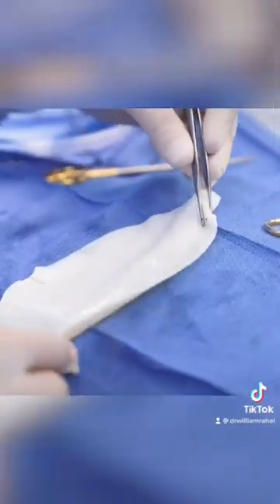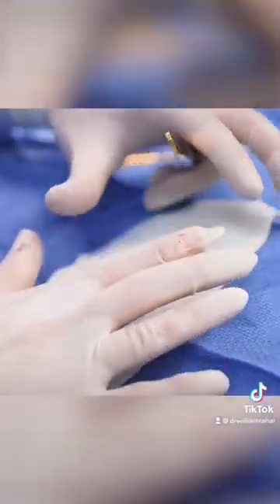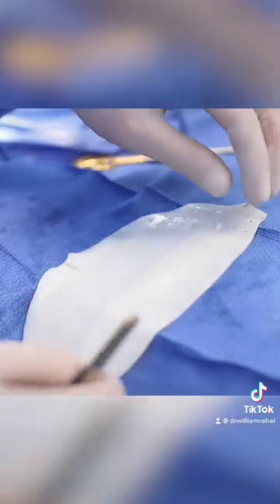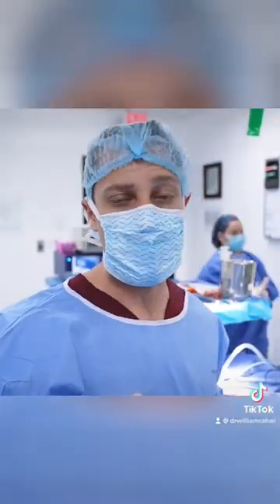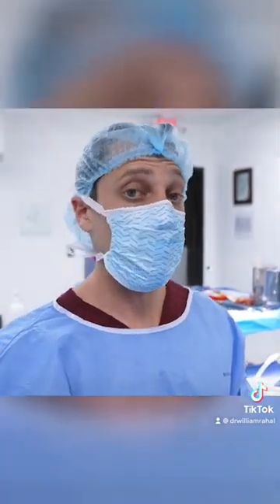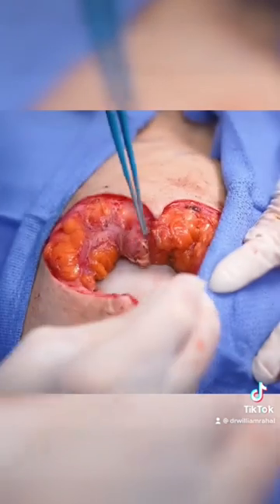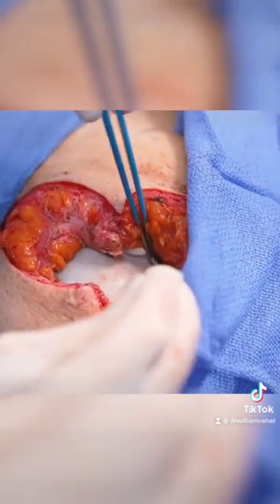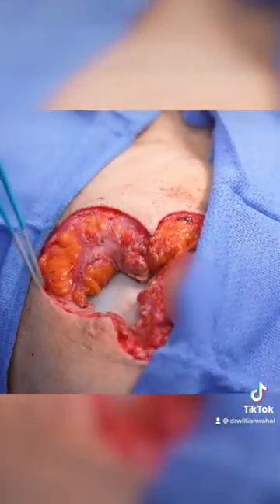What is Strattice and why is it important?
To set-up an appointment with Dr. Rahal, or to ask any questions, please call or fill out the form on this and you will be contacted via phone call and text.